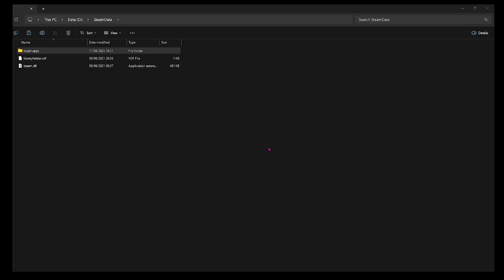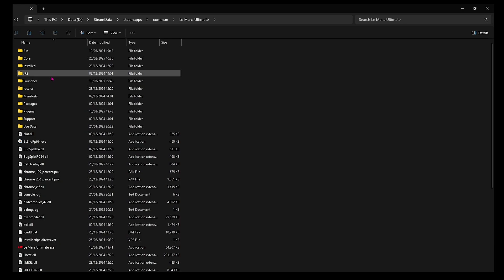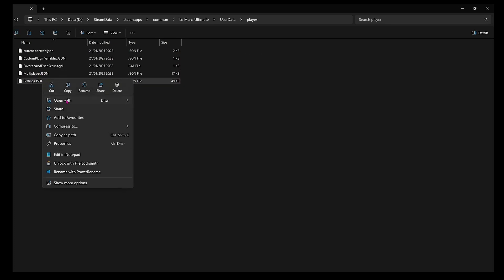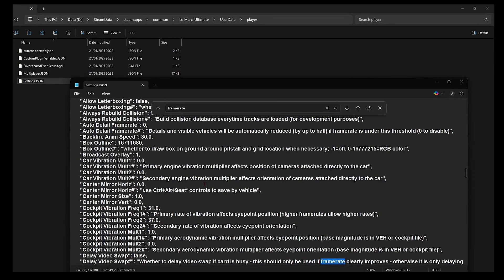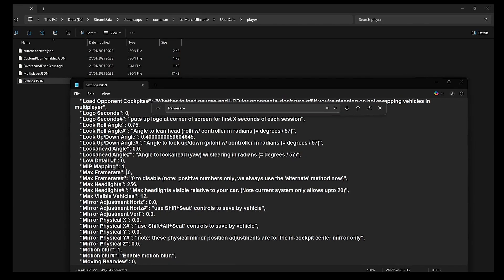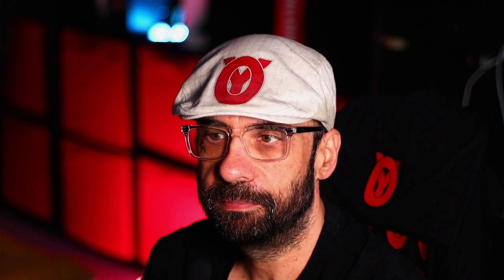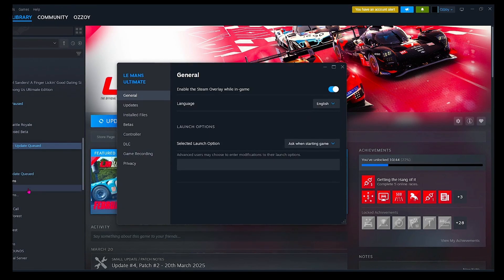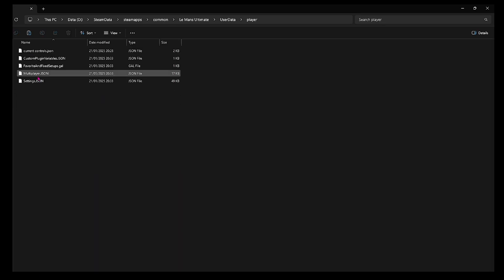Le Mans Ultimate MASSIVE FPS Boost! (FIX LAG & STUTTER)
Want a HUGE FPS boost in Le Mans Ultimate? Stop lag, fix stutters, and make your game run butter-smooth! This quick fix will massively improve performance and stability – perfect for racing legends who want every frame to count! 💻⚡️

👉 Tested on both mid-range and high-end PCs
✅ Works for AMD & NVIDIA
📈 Boost FPS up to 40% in seconds!

SteamData\steamapps\common\Le Mans Ultimate\UserData\player

Open Settings.JSON